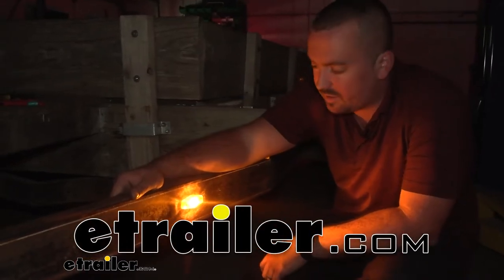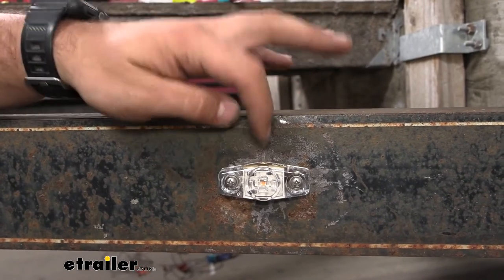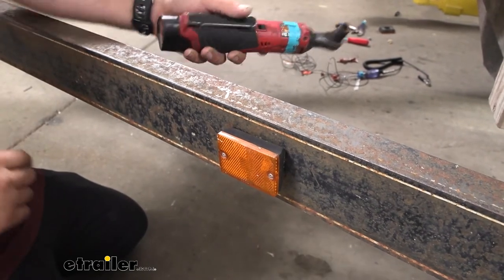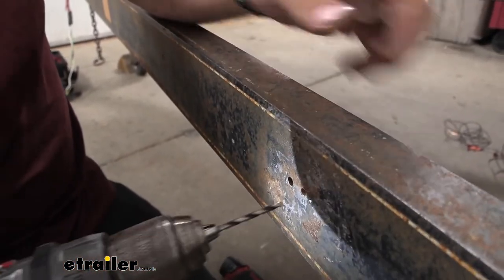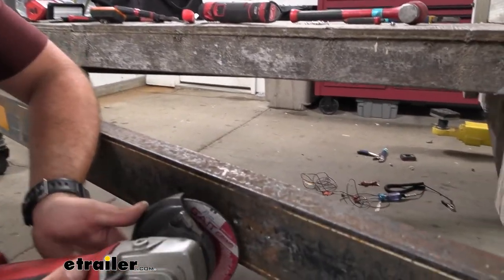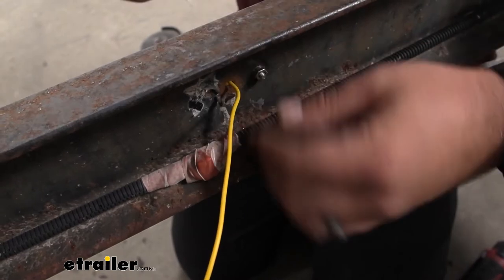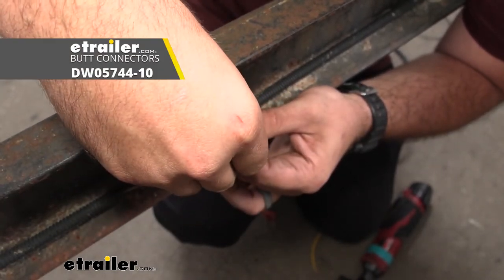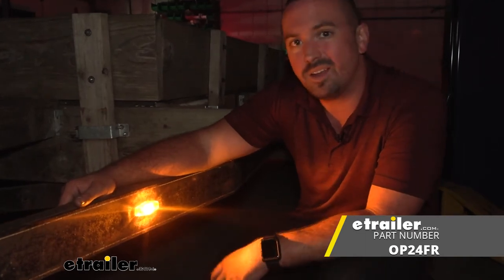etrailer | Feature Review LED Mini Side Marker and Clearance Light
Hello neighbors, it's Brad here, at etrailer. And today, we're taking a look at installing the Optronics mini LED 3-diode clear lens with amber light. And this is gonna be a great option for updating your trailer with some nice LED lights. And it's gonna be completely submersible, so it's gonna be great for your boat trailers as well. Now, this is an obvious upgrade compared to what we had on here. Not only is the footprint smaller, but the light is absolutely better.

And being LED, it's gonna be more efficient overall. Taking less energy to give us that brighter light. Another benefit of the LEDs, is you have the diode there. So, with incandescent bulbs, as you're kind of bouncing around down the road, as trailer's can do, that bulb has got those small filaments that can break over time, and you have to change out the bulb. Well, that's not the case here with our LED.

The lifespan of these is significantly longer than your normal incandescent bulb. Now, when not in use, this is a clear lens. And it's gonna be a polycarbonate, so it's gonna hold up really well. It's extremely durable. That way, if, you know, little rocks or whatever hit it, it's not gonna chip.

These are great housings here. And that's gonna house our three LED lights that give us 180 degrees. Giving us a beam pattern that's able to be seen across the board. So, we mount it on that flat surface, that 180 degrees will be easily visible. And the great part about this, is it has a single wire.

The grounds integrated on the mounting point. So really, it's just one wire that you're tying in to your running lights. And other than that, it's gonna be an easy replacement, or addition, to your trailer. Now, having some clearance lights like this one that's burnt out, it's a good time to not only replace, but upgrade. And really, lighting has come such a far way. LEDs are wonderful, they're very efficient, and they put off a really good light that these incandescences just can't keep up with. So, it's a good time to replace this with a nice LED version. So, I'm gonna go ahead and get this old one off and then I'll show you how to get our new one in and wired up. Now, we have our existing hole and that's how it mounted up. So, we're gonna need to drill two holes. We can use this existing one to pass our wire through. And the way I'm gonna do this, is just make sure that I have it nice and lined up here. And what I'll be doing is using the one side that doesn't have this ground. That way, we're not gonna damage this ground plate. So, pretty easy. We'll just go ahead, get this in place. And its going to be hard to get a marker, you could probably get a pencil in there, or something along those lines to make the mark, but I'm gonna just take a very small drill bit and kind of make some pilot holes here. If you have a punch, that'll work as well. And then what I'll do, so I don't have to use that ground, I'll just line this one up, and then make my drill on the other side. And then what I found, is the holes here are gonna be about perfect for a 5/16 drill bit, or 5/32, I'm sorry. And that 5/32 allows for our hardware to pass through. Now, it doesn't come with hardware, so you are gonna want to pick some up. We found some 8/32 stainless hardware with some washers and locknuts that's gonna do a good job of mounting this up. But I'm gonna go ahead get our holes drilled in, and then we can mount this. And obviously, before drilling, make sure that you don't have any wiring behind there that you could potentially damage. Now, these are really, really nice because they ground as you mount these to a metal frame here. But, we're gonna want to make sure we have a really good ground, so part of that is gonna be grinding down the surface. So, one of these, you're gonna want to make sure it's nice and clean and smooth, that way we have nice, clean ground. So, you can use Scotch-Brite or some sandpaper. Either way that's gonna work well. I'm just gonna throw a quick grind on it here. And then, now we can pass our wires through. Make sure our ground goes on that edge there. And with your hardware, go ahead and get this mounted up. Now, I'm using a washer here, to give it a little bit more, a little bit more protection. That way if you over-tighten it, at least that washer's gonna kinda disperse that pressure there and it doesn't crack our light. So, I'm gonna go ahead and put a flat washer and then a split washer here, before putting our nut on. And that's gonna allow this to kinda, hold in place